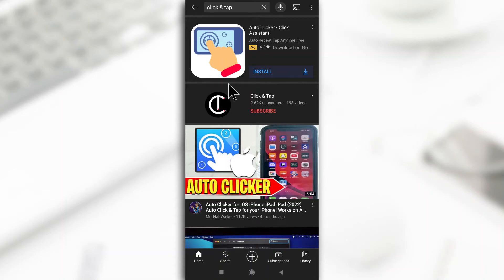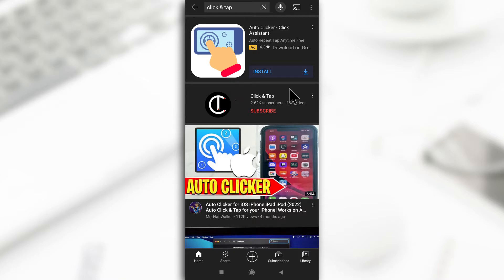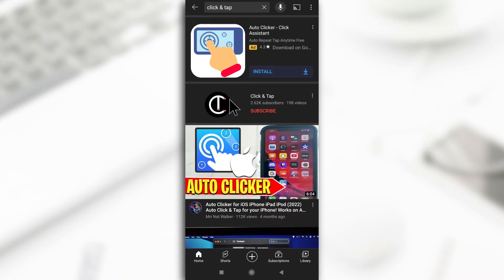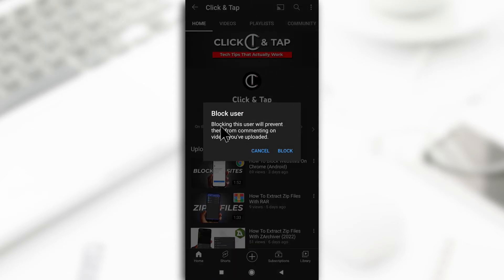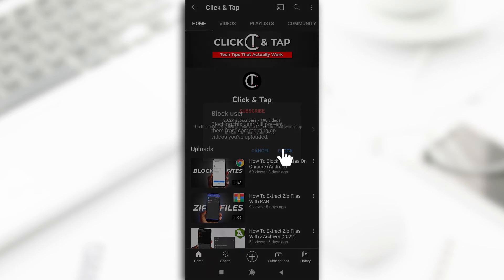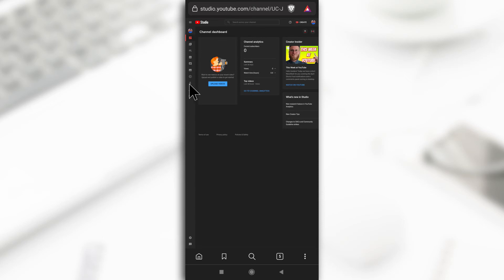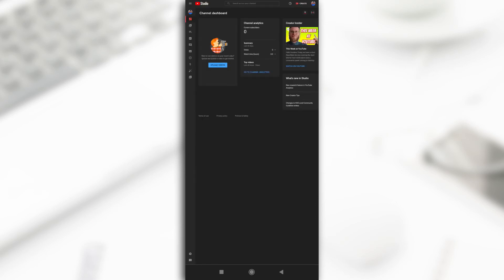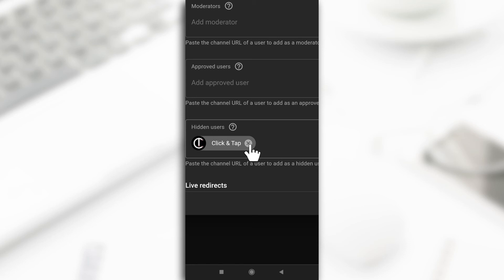How To Block And Unblock Channels On YouTube